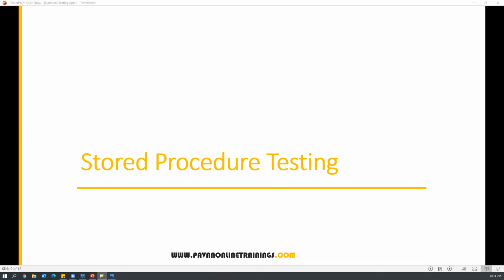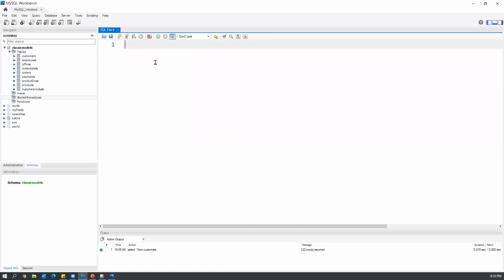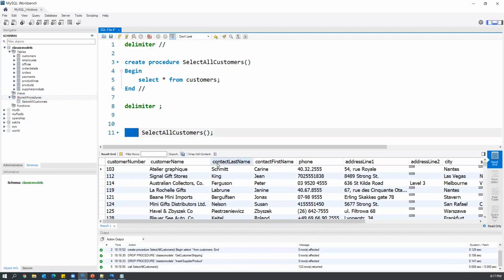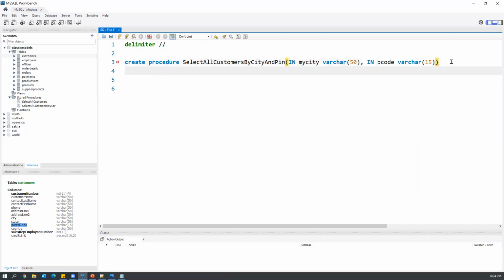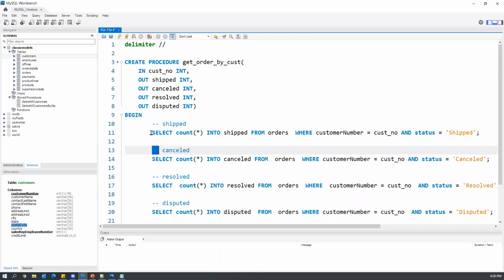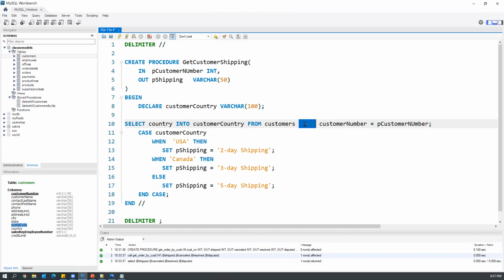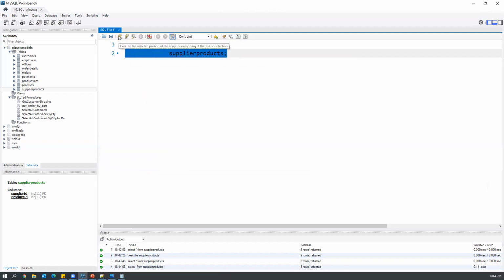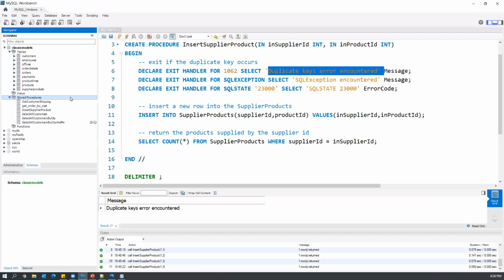Part4 : Database Testing | Stored Procedure Testing | How To Develop and Test Stored Procedures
Topics:
1) What is stored procedure & advantages of stored procedure?
2) How to create stored procedure?
3) How to call stored procedure?
4) How to write test cases for stored procedures?
5) How to test stored procedures?